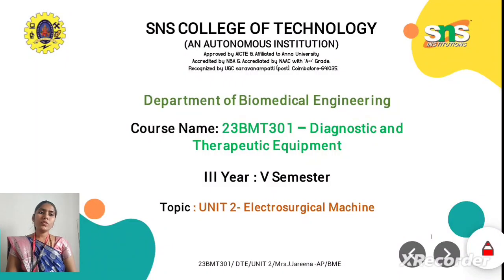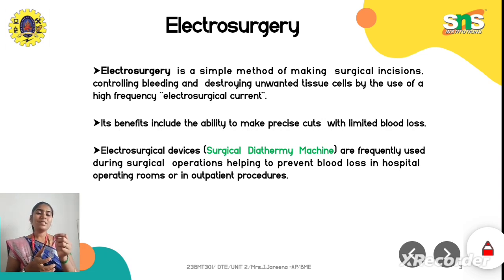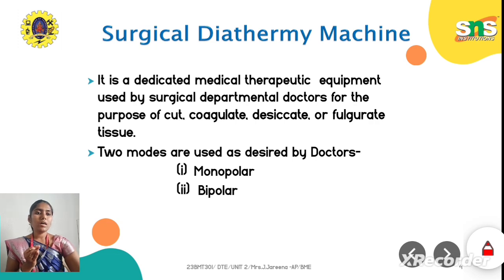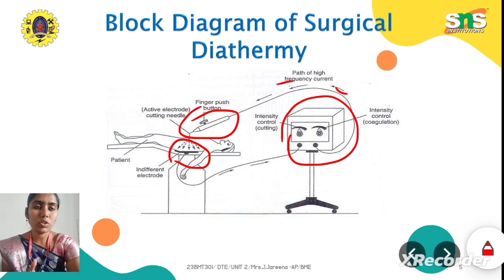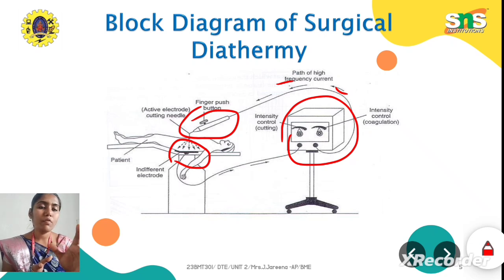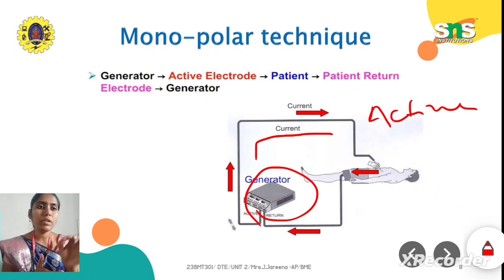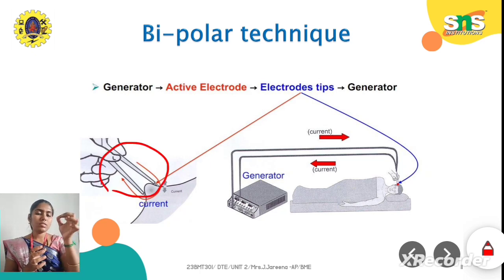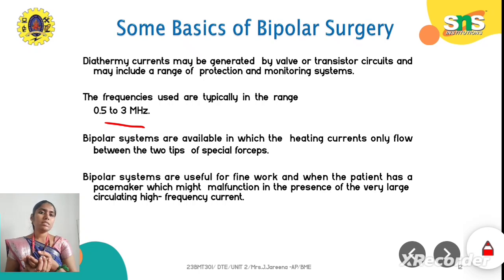Surgical Diathermy | Diagnostic and Therapeutic Equipment | SNS Institutions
This lecture video explains the principle, types, and clinical applications of Surgical Diathermy used for cutting and coagulating tissues during surgery. It covers monopolar and bipolar techniques & safety measures.